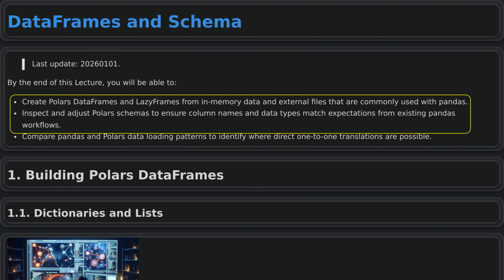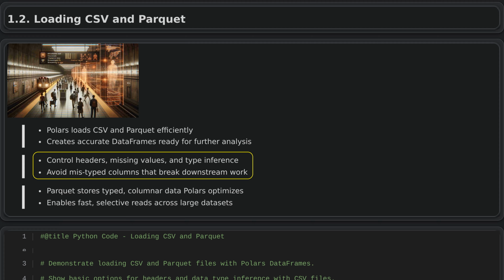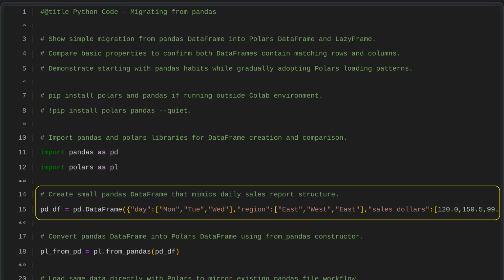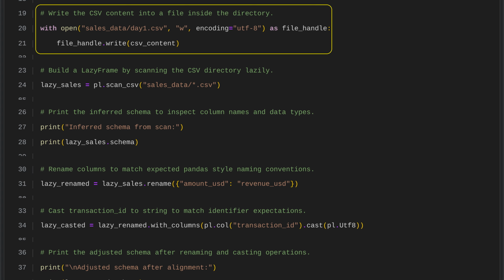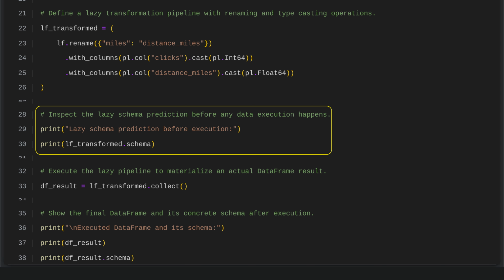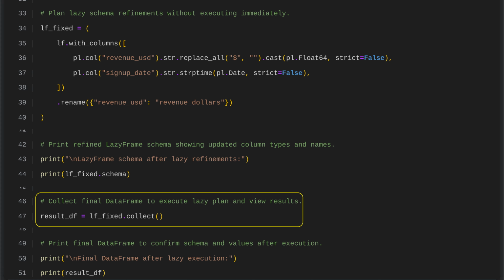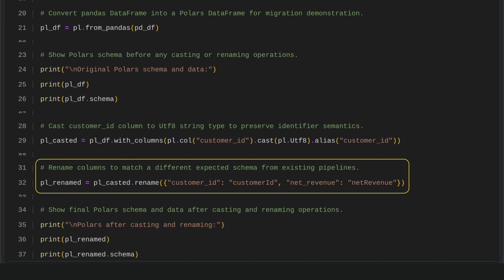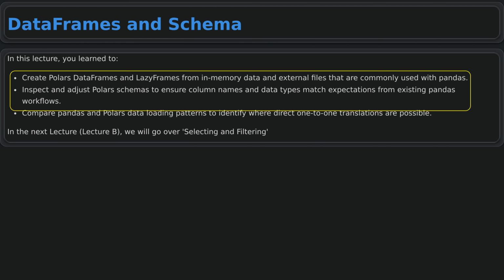Core Data Operations, DataFrames & Schema, 02A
🚀 Course: Pandas to Polars Migration
🔁 Module 02: Core Data Operations
🧠 Lecture A: DataFrames and Schema

🚀 Polars DataFrames and LazyFrames for pandas users: learn how to create Polars DataFrames from Python dictionaries, lists, CSV, and Parquet files, then align schemas so column names and data types match your existing pandas workflows. This tutorial covers Polars vs pandas data loading patterns, casting and renaming columns, converting DataFrames to LazyFrames, and using lazy evaluation, scans, and deferred execution for large datasets. See practical examples of migrating from pandas, handling CSV and Parquet with PyArrow, and validating schemas before running heavy queries. Watch to streamline your pandas-to-Polars migration and make your pipelines faster and more scalable.